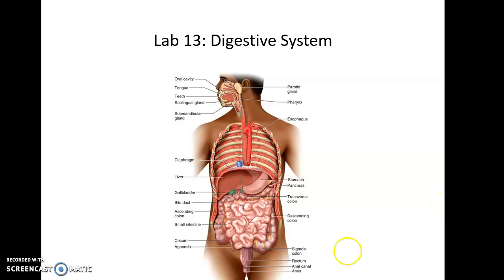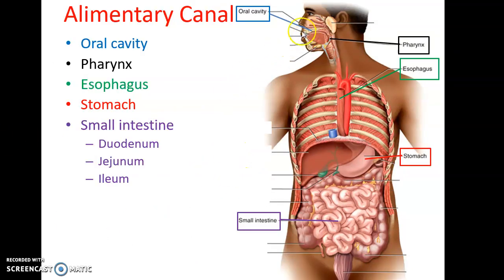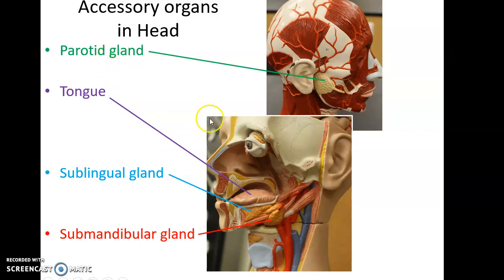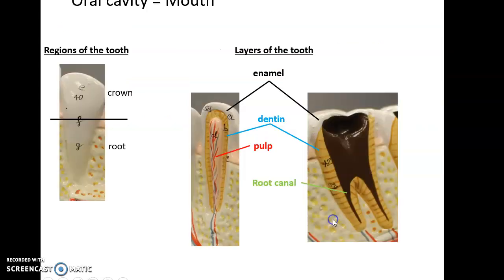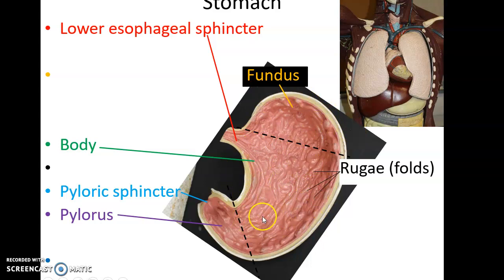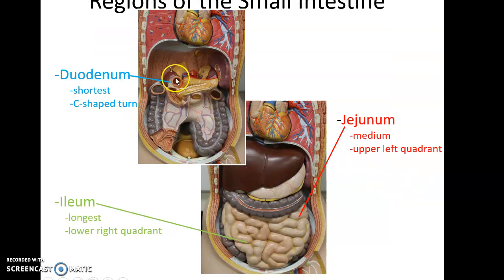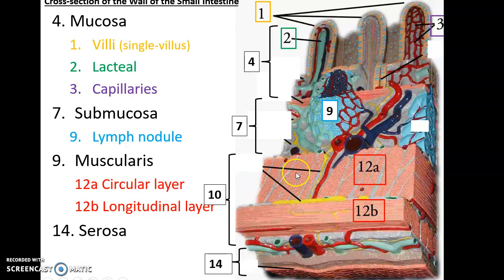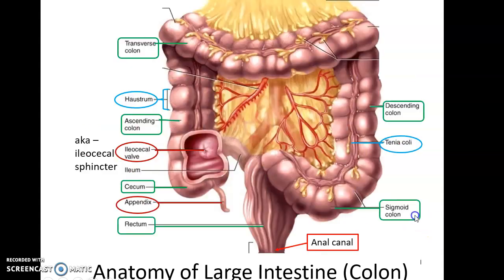AP 120 Lab 13: Digestive System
This video is for Adam Majewski's AP120 lab course at Cerritos College.